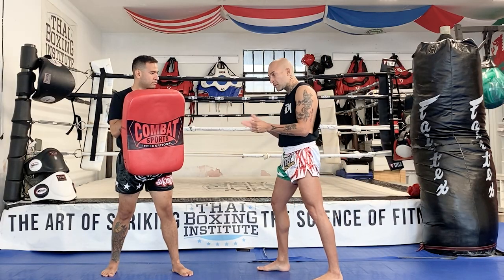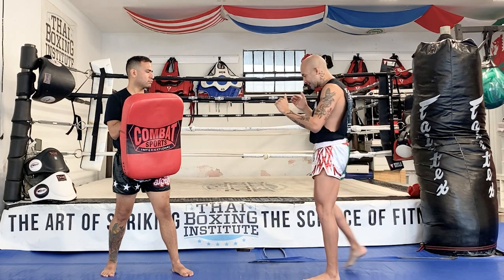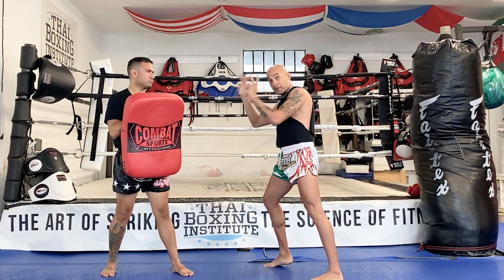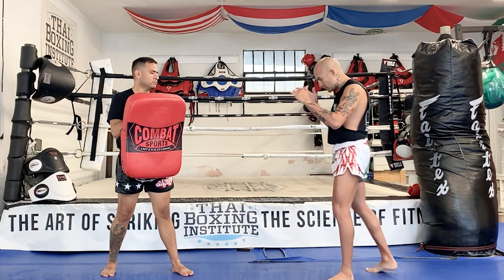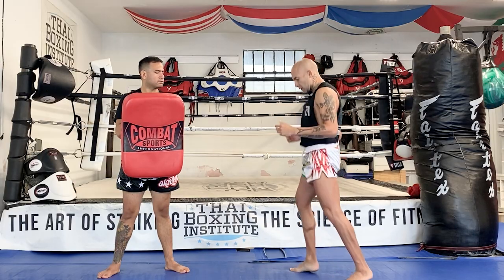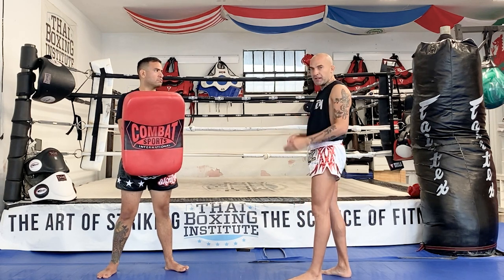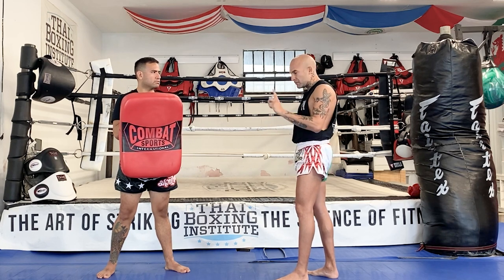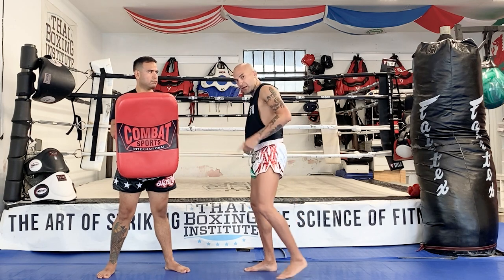Muay Thai 101: How to Muay Thai Switch Round Kick | WEST LA MUAY THAI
00:19 Intro
00:42 Why is it called a switch kick?
01:35 ‘Easy’ Version
06:42 ‘Skipping’ Version (Intermediate Technique)
09:54 Common Mistakes
11:54 Outro

Easily my favorite technique and am so happy we finally have a video on it.

We cover:

✅The Introductory Stepping Version

✅The ‘Skipping’ Intermediate Version

✅Body Mechanics

✅Common Mistakes

The Thai Boxing Institute is the only muay thai and boxing school in the westside part of los angeles.